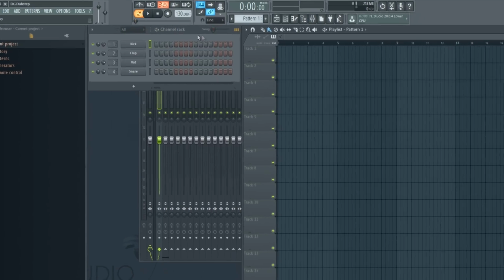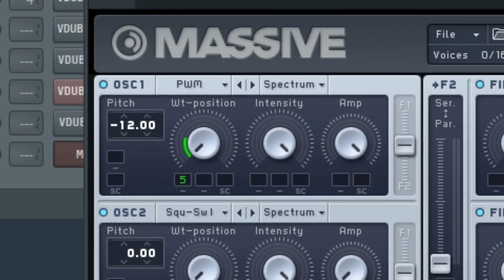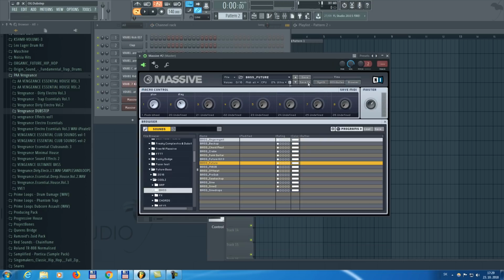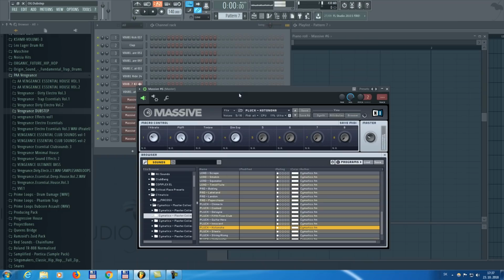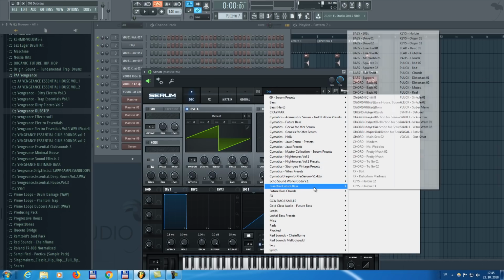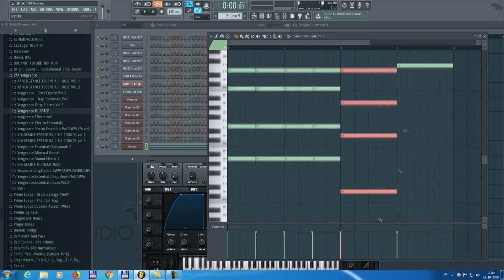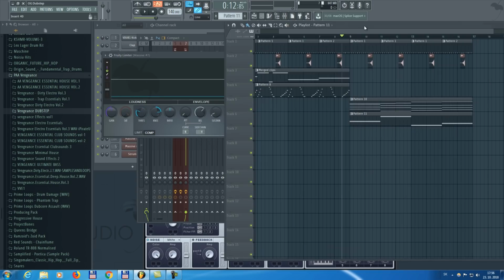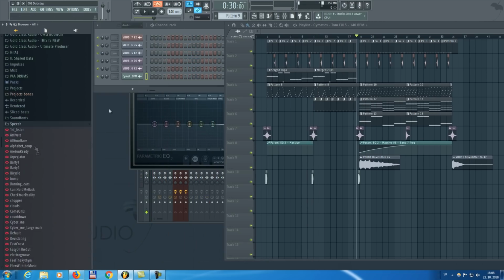HOW TO MAKE OLD SCHOOL DUBSTEP - FL Studio Tutorial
In this tutorial I am going to show you how to make that old school dubstep like Rusko or Mt Eden. We are going to be producing this OG wobble dubstep that used to be popular. Lets bring it back today and enjoy some nostalgic moments.